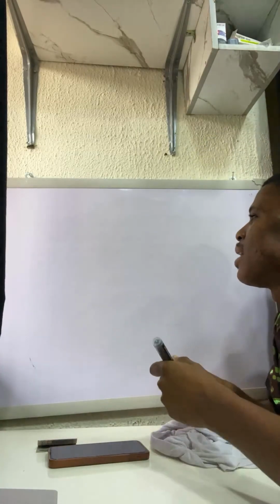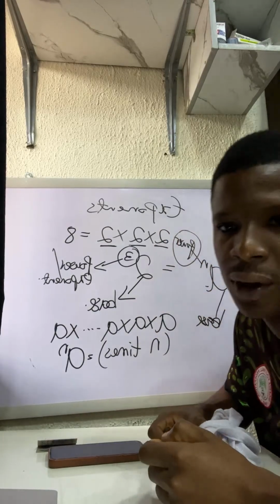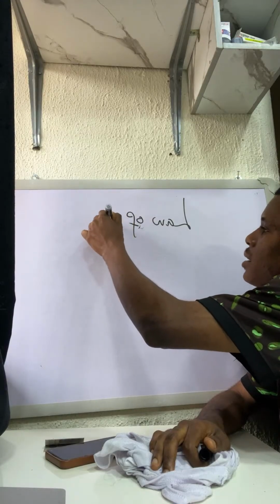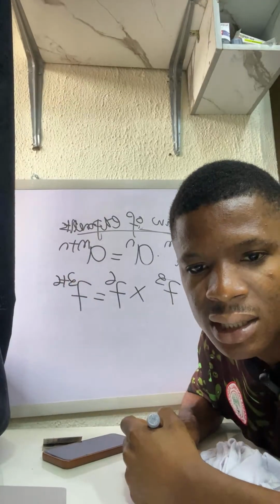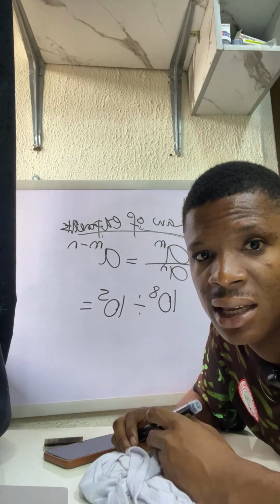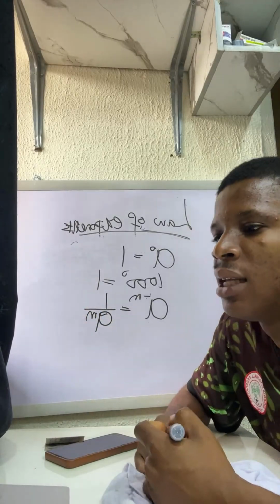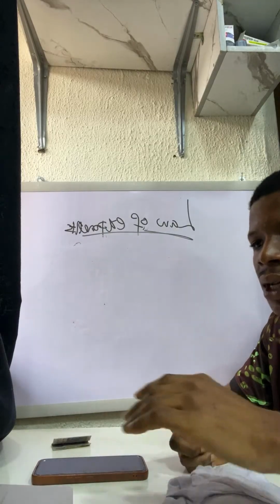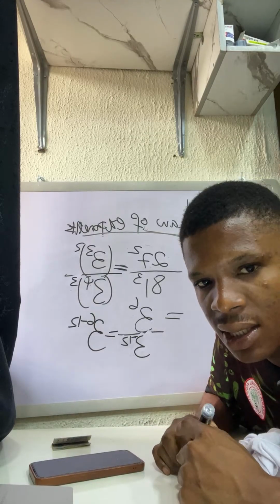Mastering Exponents | Easy Maths with Esomnofu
Join me LIVE as we dive deep into the world of Exponents! 🚀
Whether you’re preparing for exams, brushing up on basics, or just want to boost your math confidence, this class is for you.

👉 What you’ll learn in this session:
 • The meaning and power of exponents
 • Rules of exponents made simple
 • How to solve exponential expressions step-by-step
 • Real exam-style questions with clear explanations

Don’t miss this chance to master exponents once and for all!

Let’s learn together and make maths easy! ✨